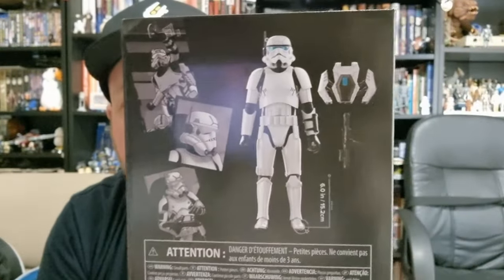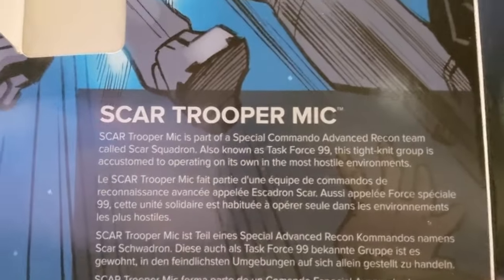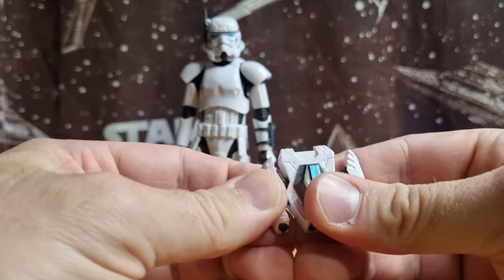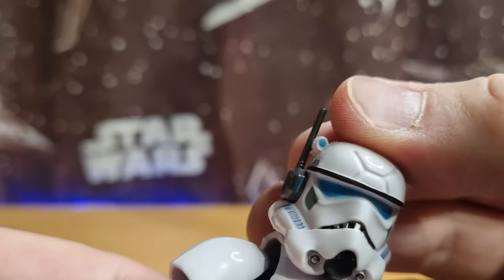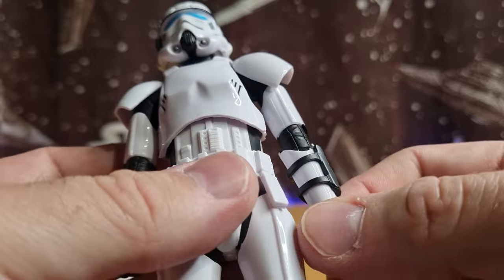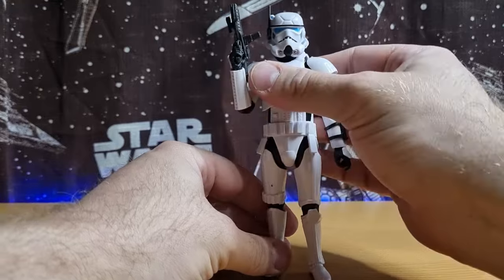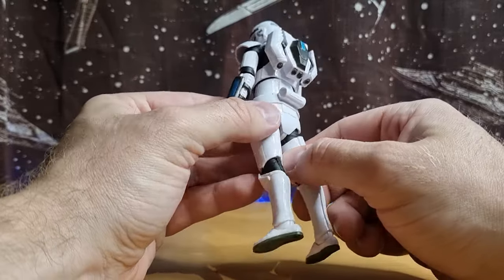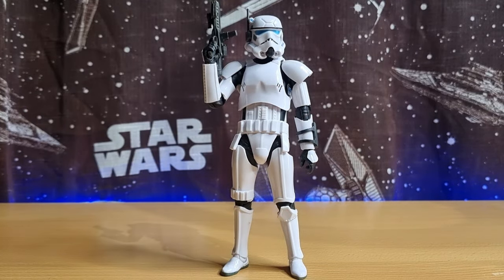SCAR TROOPER MIC - STAR WARS THE BLACK SERIES